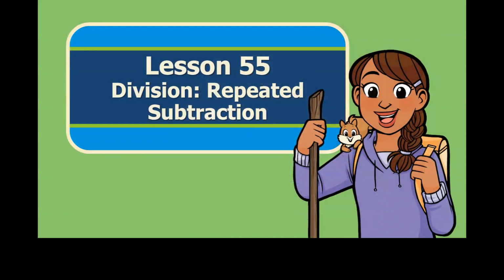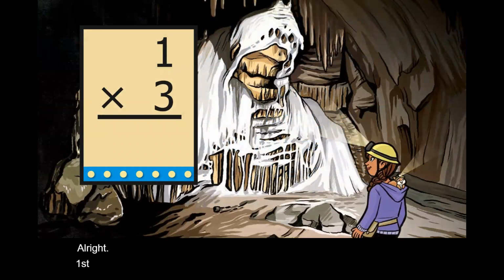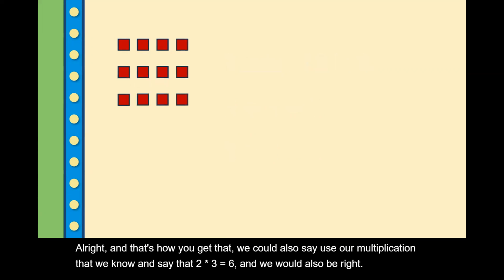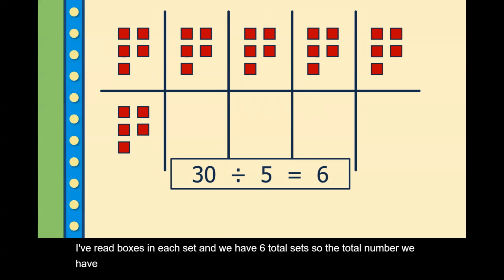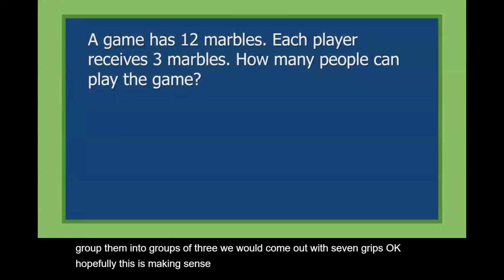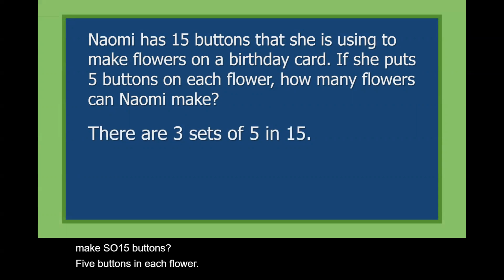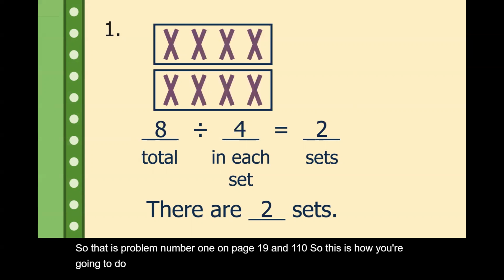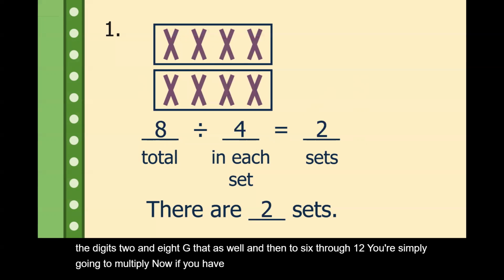Math 3 Ch 7 Lesson 55